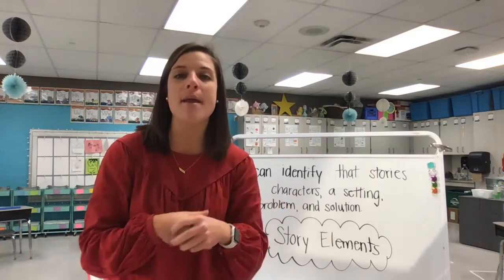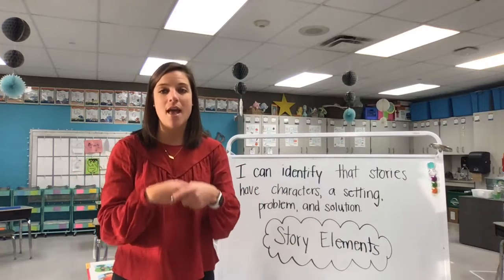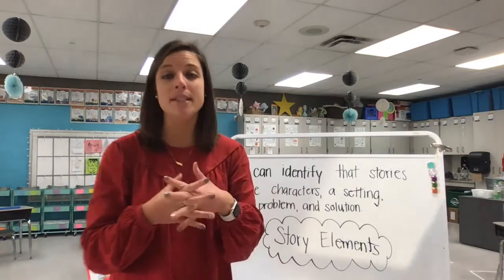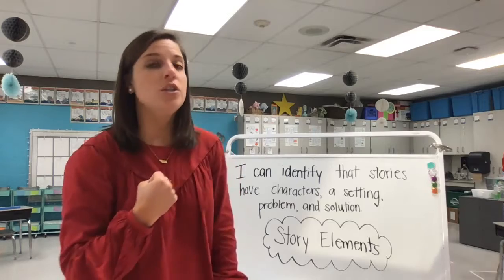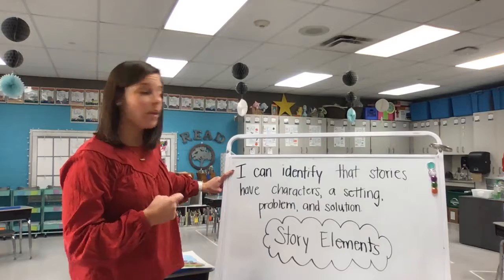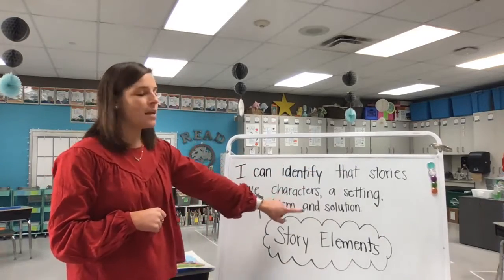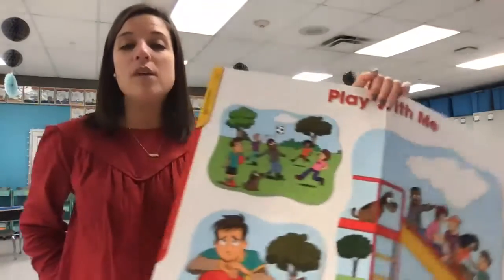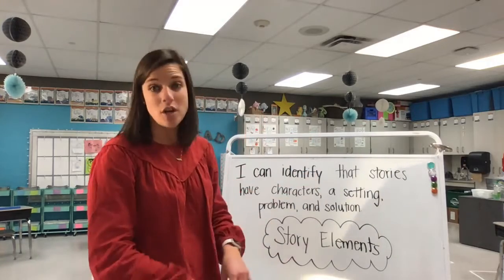Mini Lesson 11/17